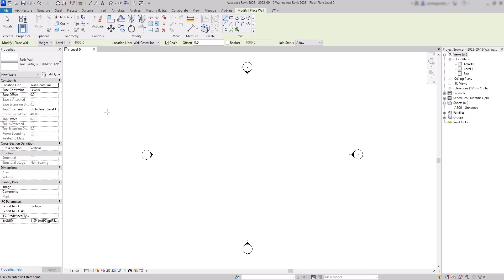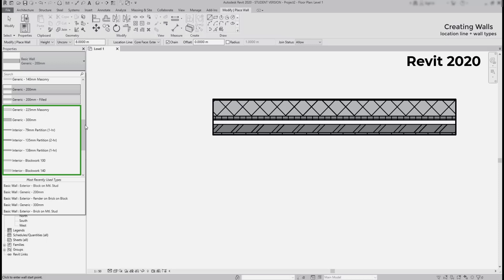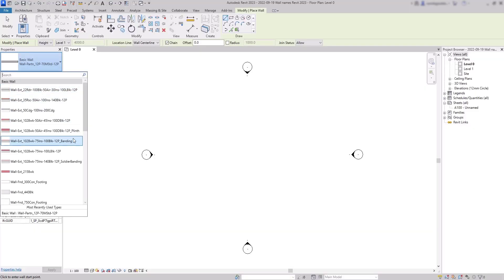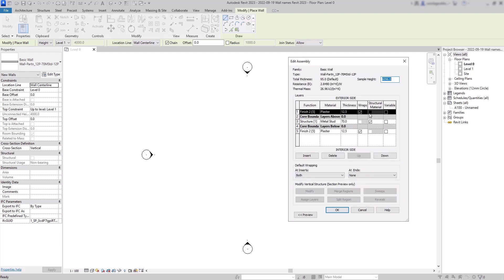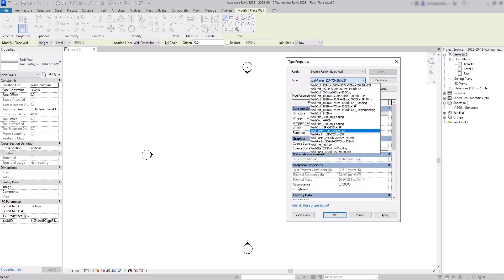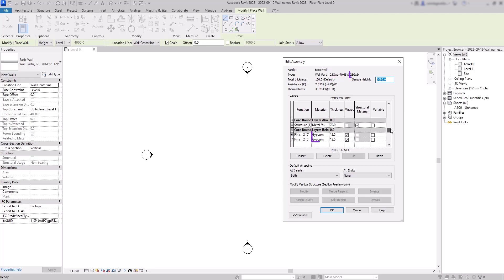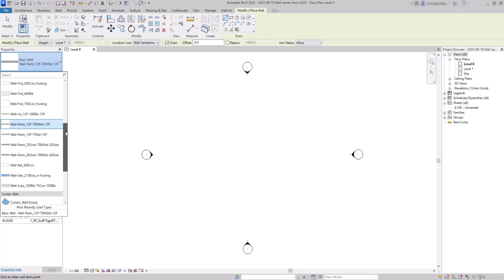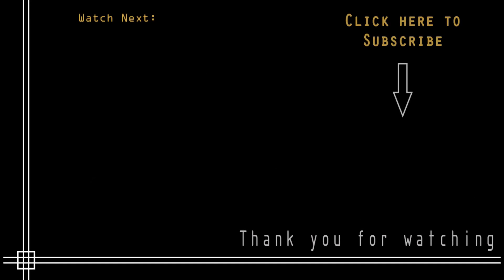Revit - New wall types on Revit 2023 - Weekly tip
In this video I explain to understand the new nomenclature Revit uses for the wall types.